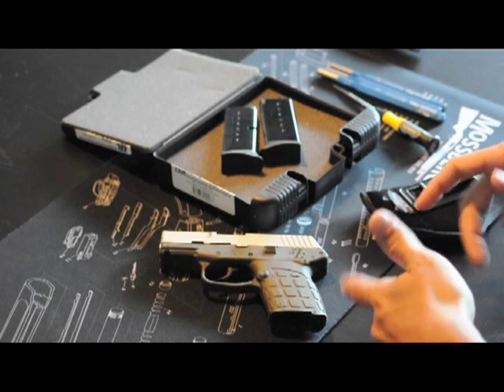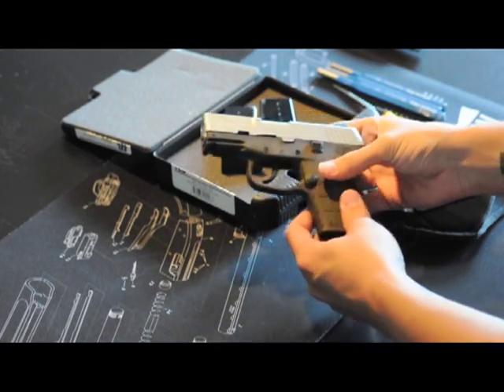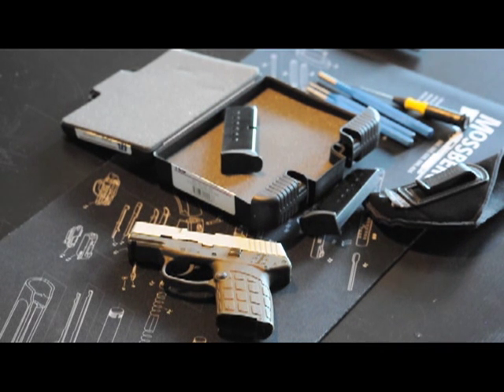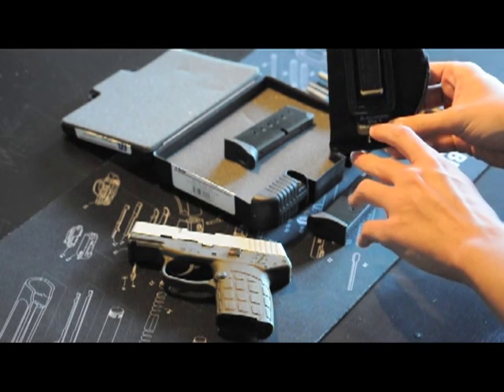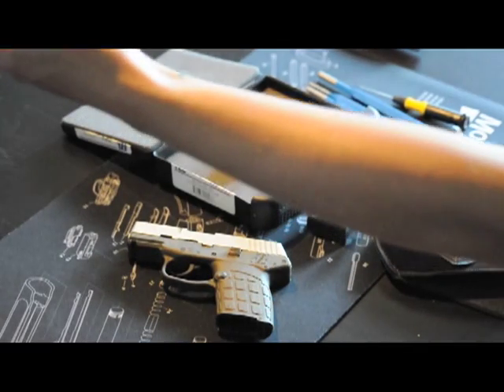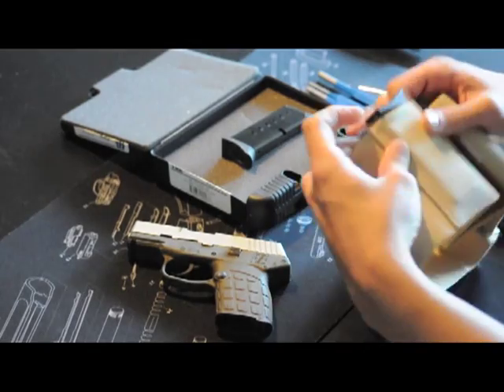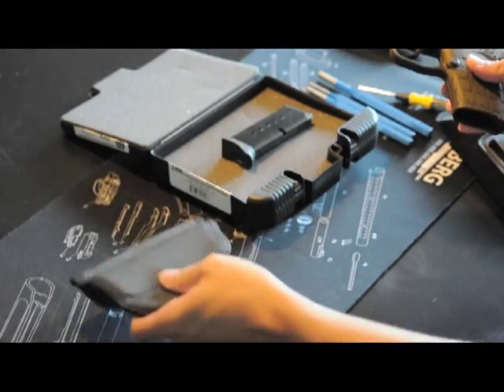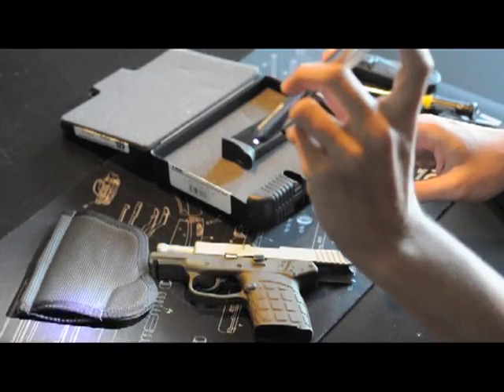Kel-Tec PF-9: EDC (Everyday Carry) Review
The Kel-Tec PF-9 is an excellent choice for concealed carry (CCW). With the right holster, it is easy to carry this little pistol without any discomfort or fear of printing. Here i discuss what I like about the PF-9 as it relates to my EDC (everyday carry system). I also discuss products such as the Galco Underwraps Belly Band, SOG Aegis Tanto, Energizer LED Pen Light, Blackhawk IWB size 5, DeSantis Nemesis, and Remington Golden Saber 9mm ammunition.

"Let no influence but yourself raise you in time of peace and time of war."

-Marcus Garvey